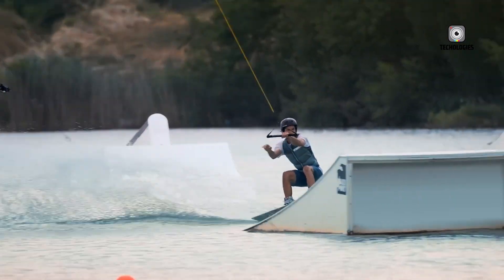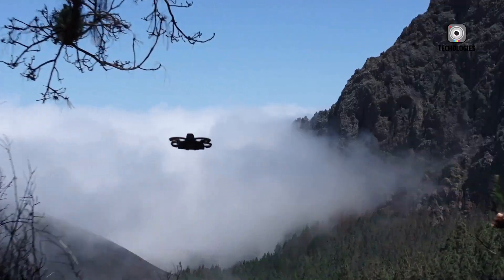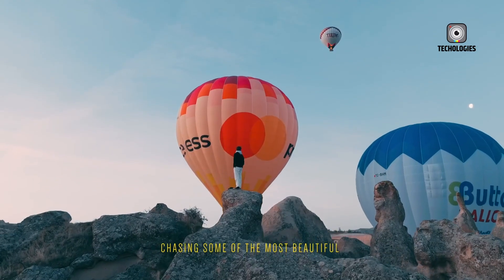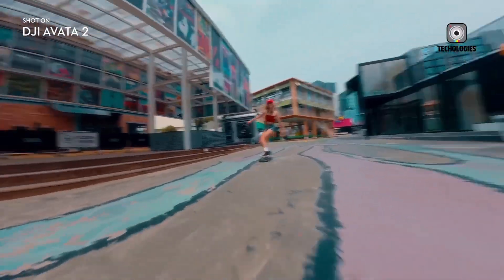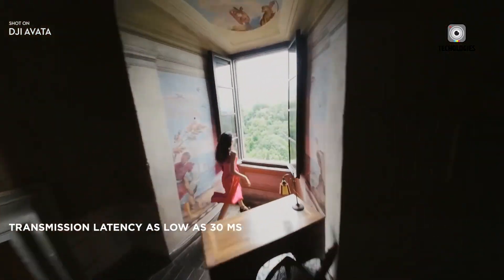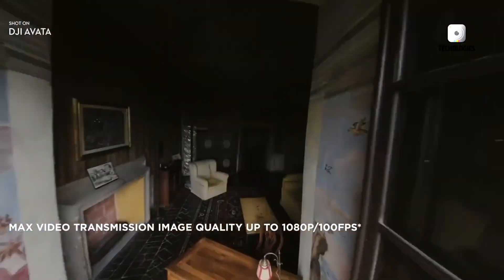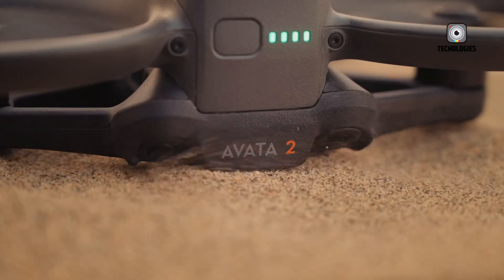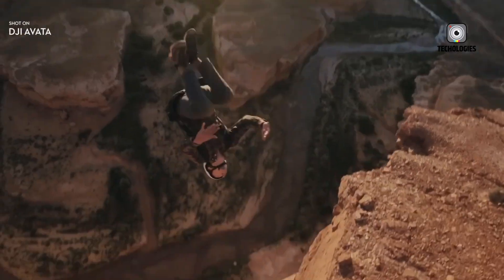DJI AVATA 3 - Final Specs Price & Release Date !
The DJI AVATA 3 is set to be the next-generation FPV cinewhoop drone, promising significant upgrades over the Avata 2. Rumors indicate the DJI AVATA 3 will boast enhanced stabilization, longer flight times, and smarter, faster performance. Leaks also point to a larger CMOS camera sensor and newly designed four-blade propellers for improved efficiency. Additionally, video transmission and safety features are expected to be upgraded. Although DJI hasn’t officially revealed details yet, the DJI AVATA 3 is anticipated to be announced in September, matching the timeline suggested by recent leaks and industry insiders.